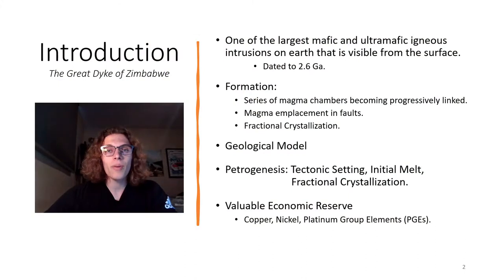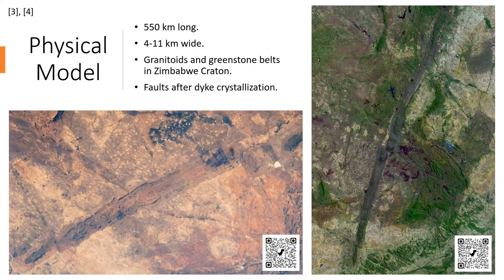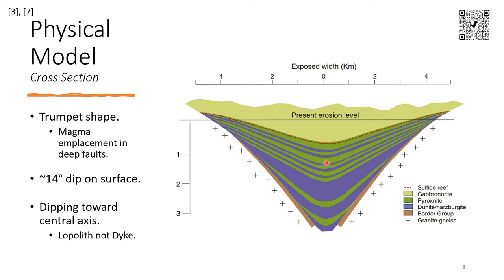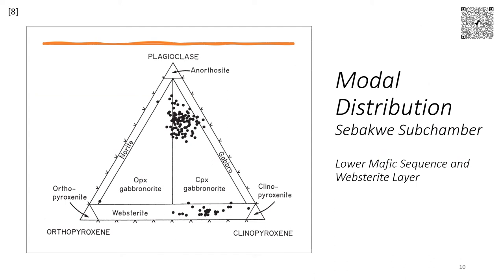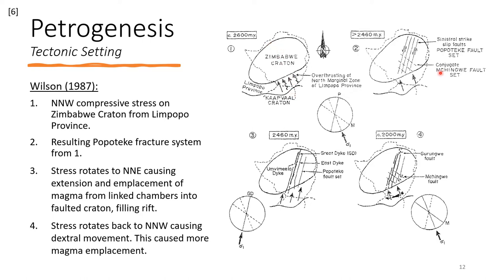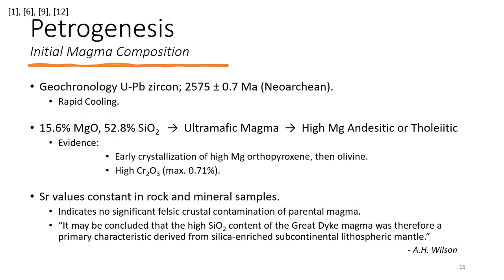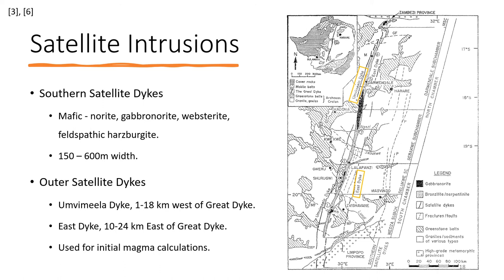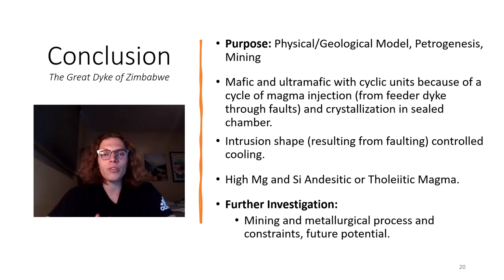The Great Dyke of Zimbabwe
NOTE: References in top left of each slide. Images without QR code sourced from book [6].

GEOE 235 - Samuel Woodland